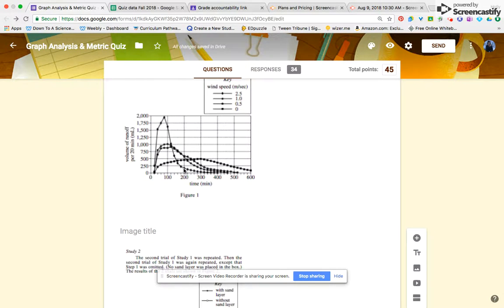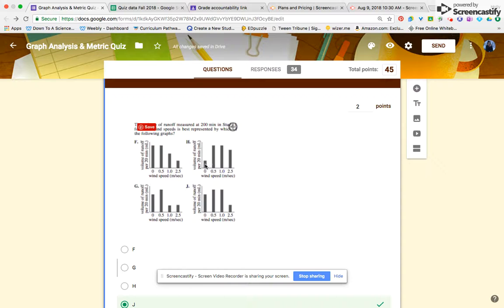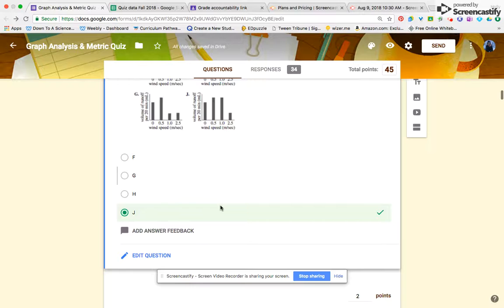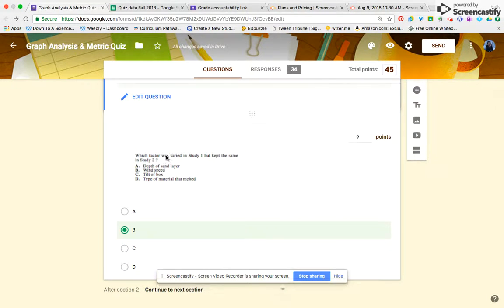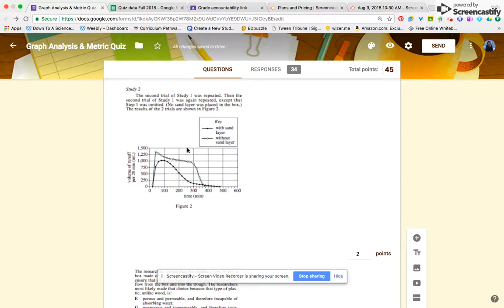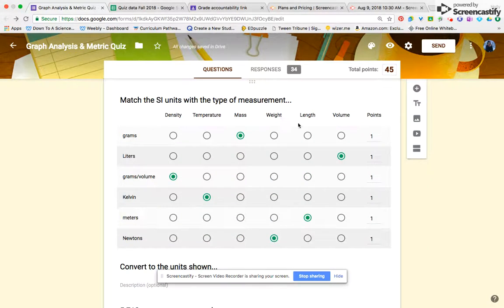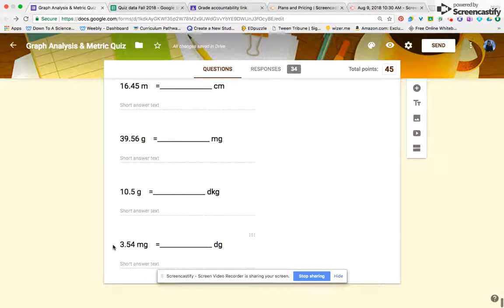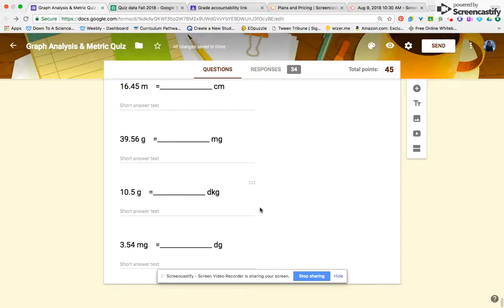Aug 9, 2018 10:39 AM